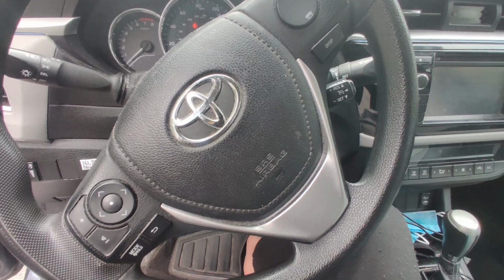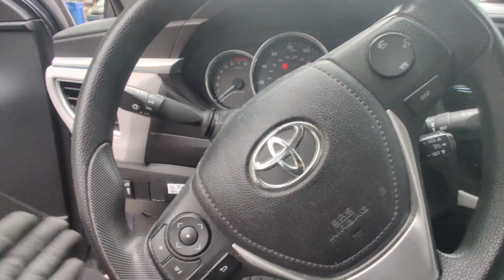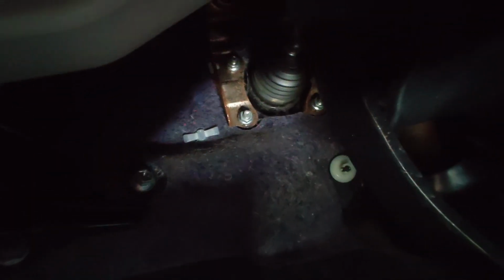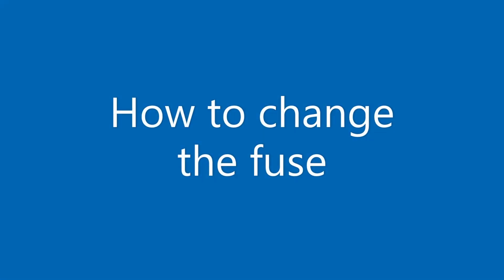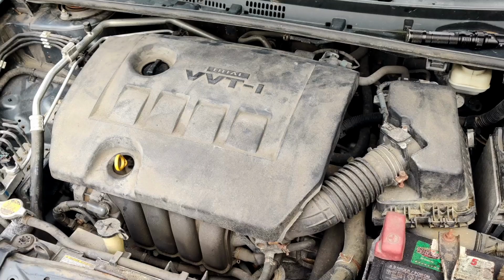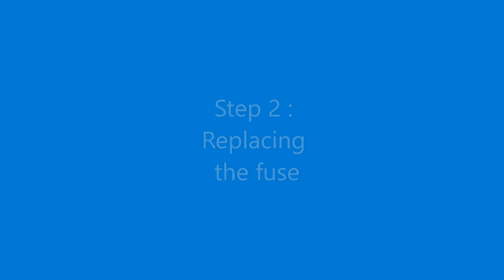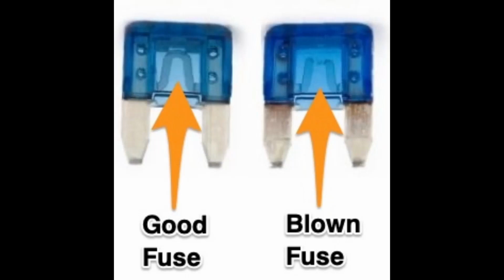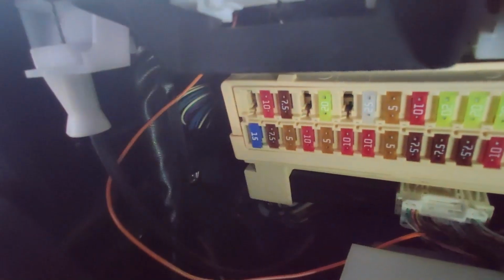How to change fuse 2014-19 Toyota Corolla power outlet/cigarette lighter fuse location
00:00 Fuse location
01:00 Finding puller and spare
01:43 Replacing the fuse
This video applies to 2014, 2015, 2016, 2017, 2018, 2019 toyota corolla cigarette lighter fuse, power outlet fuse location, fuse replacement